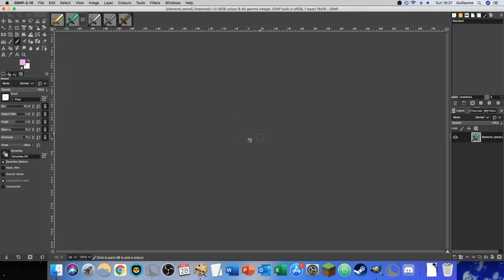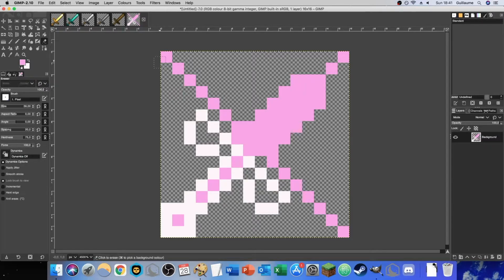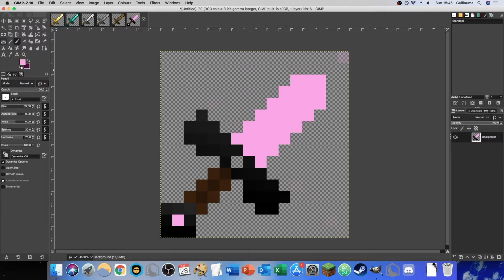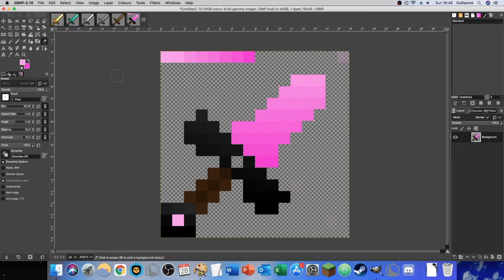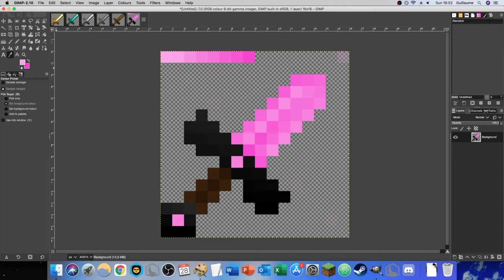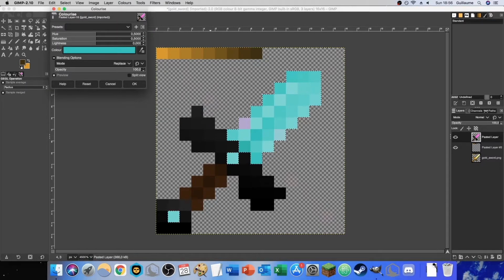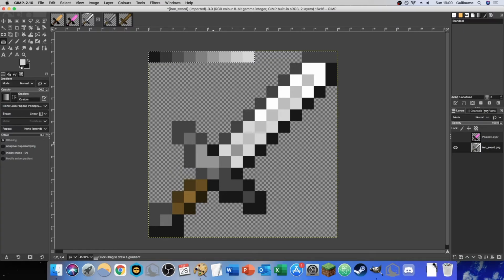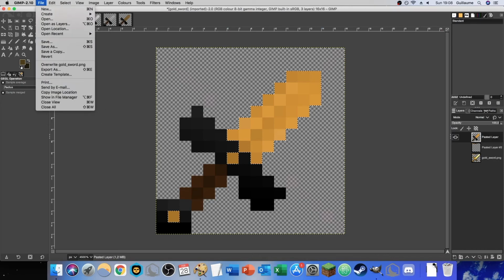Texture Pack Tutorial #2 : Swords !